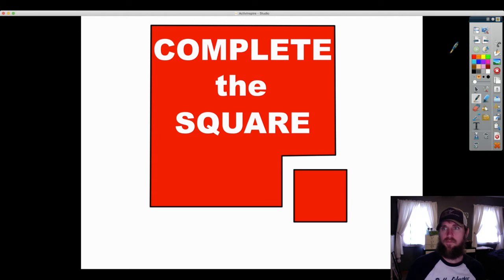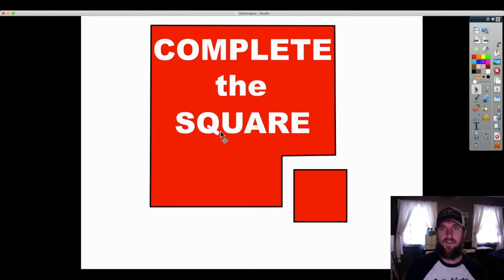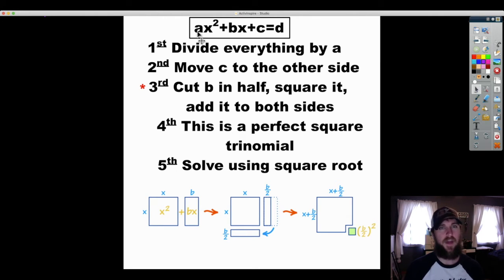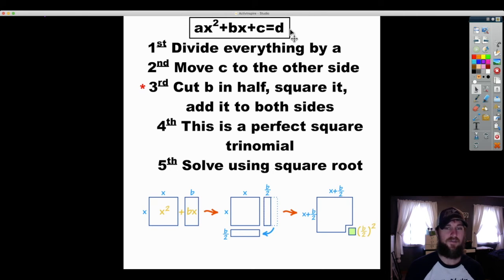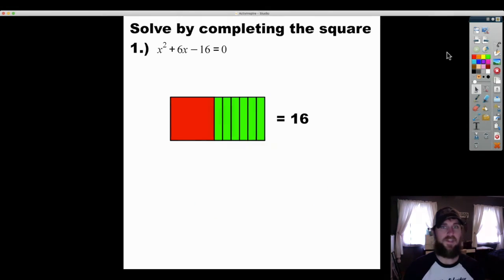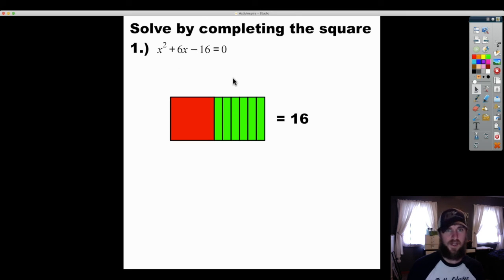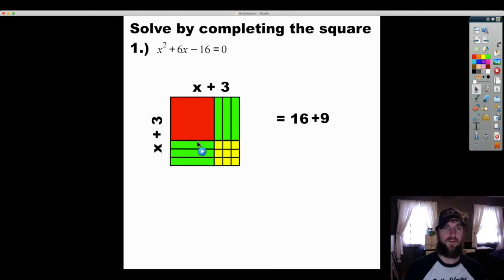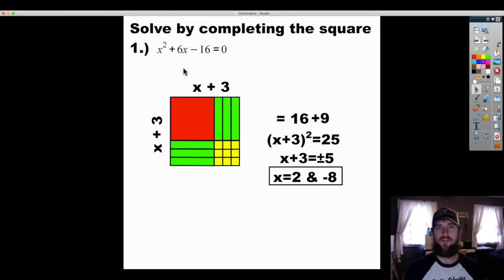Algebra: Complete the Square